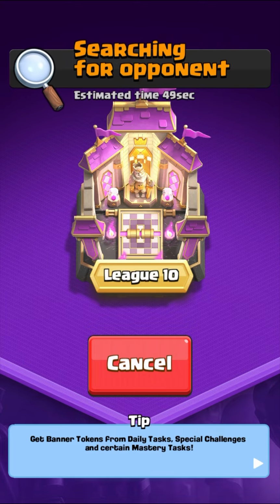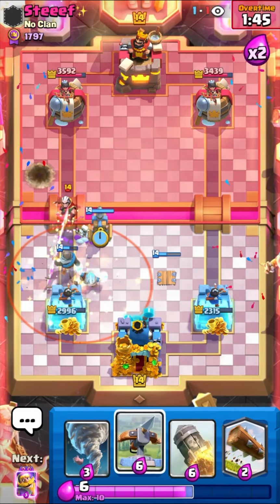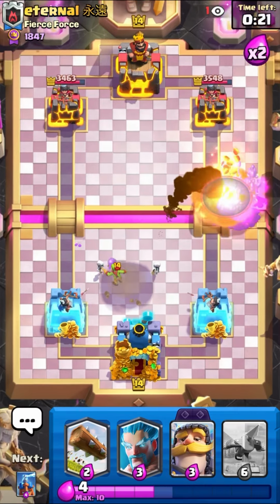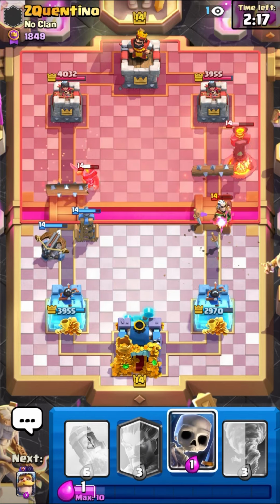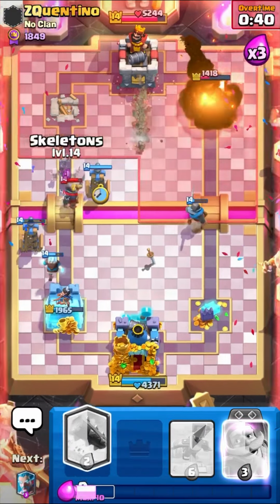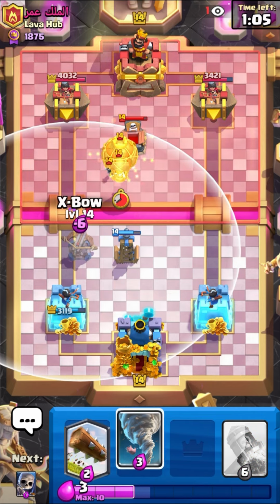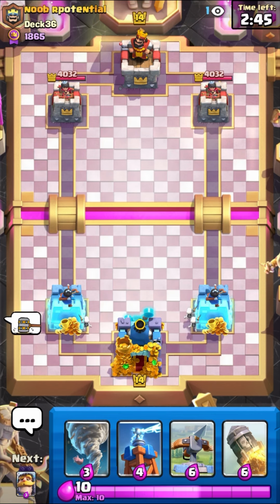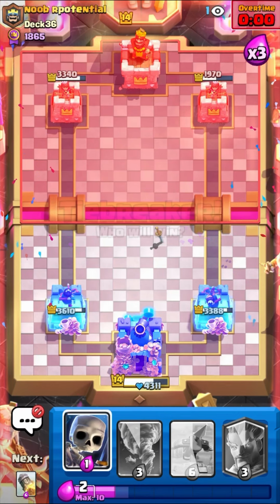Ice Bow IS *BACK*